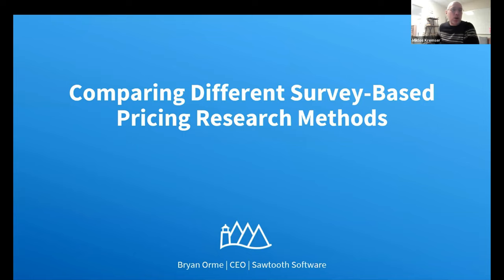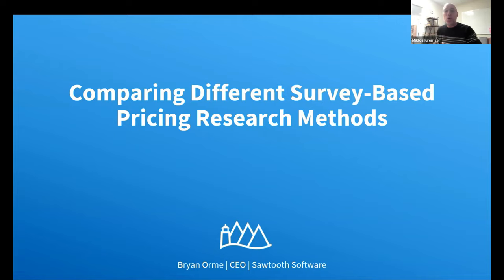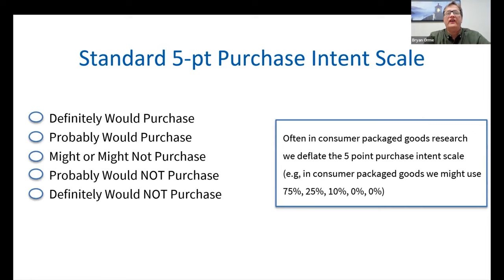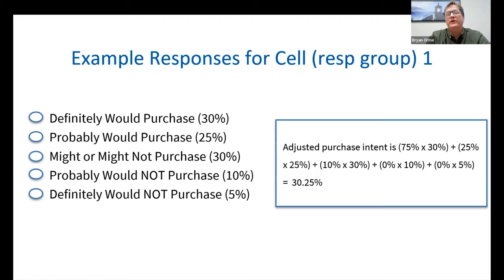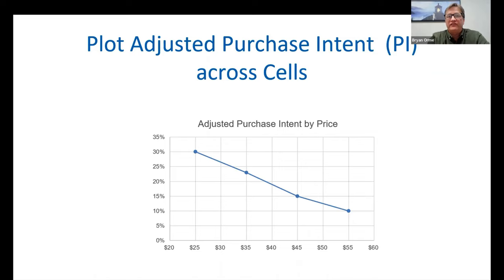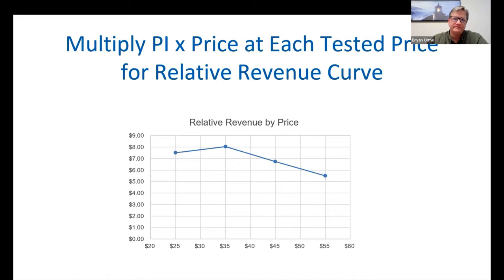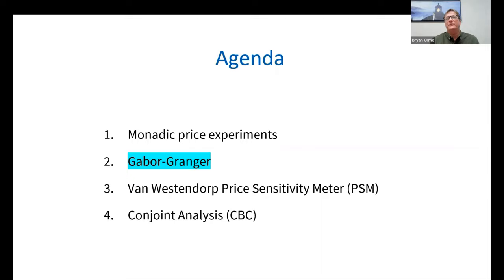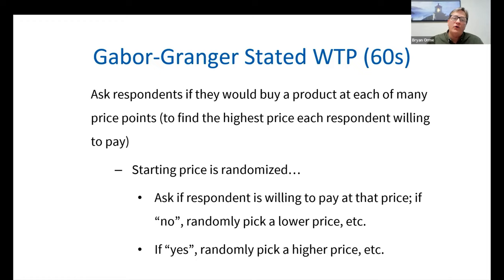Pricing Research Techniques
Often real-world sales data cannot tell us enough about how to set prices. Frequently, surveys are the best way to learn about price expectations, thresholds, and to gauge the market’s price sensitivity. This is especially the case for new-to-the-world products or for product improvements. But, asking respondents about price is one of the biggest challenges we face!

In this session, we discuss (in a non-technical way) four of the most commonly used survey-based methods for pricing research: monadic price experiments, Gabor-Granger, Van Westendorp PSM, and conjoint analysis (CBC). We compare the approaches and highlight the pros and cons of each. Our discussion is general and applicable to whichever survey software tool you use. In the webinar, we highlight the advantages of using Sawtooth Software’s tools for conducting general surveys and conjoint analysis.